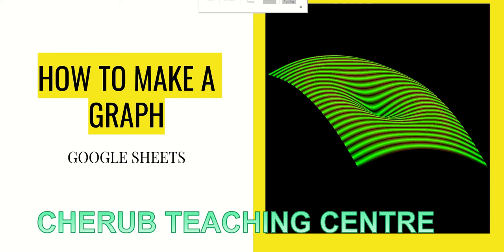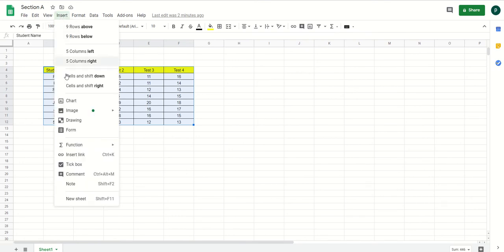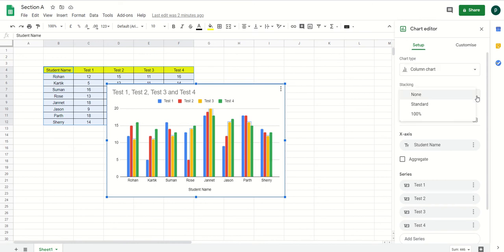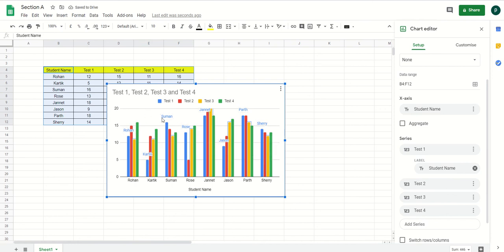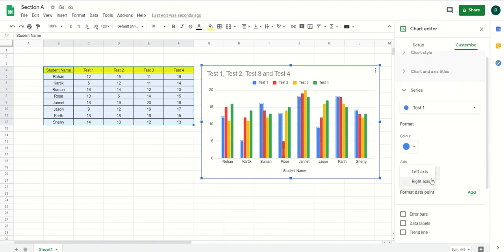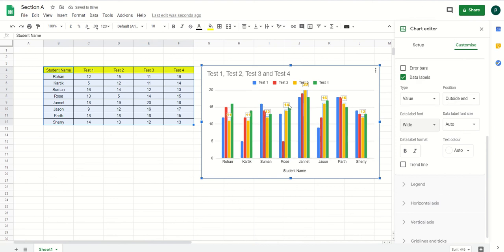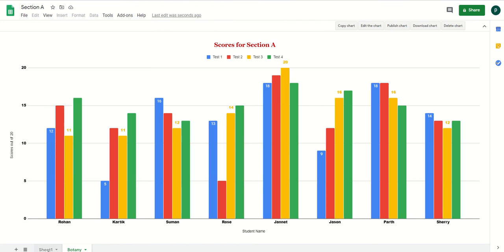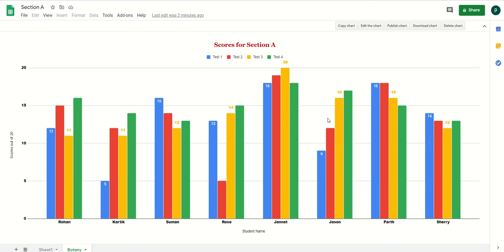Google Sheets (Advanced) Tutorial 2- How to Make A Graph (Make data more visually appealing)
This tutorial will train you on how to make your data more visually appealing through graph. You will also learn about how to make a graph,edit ,format and share it.